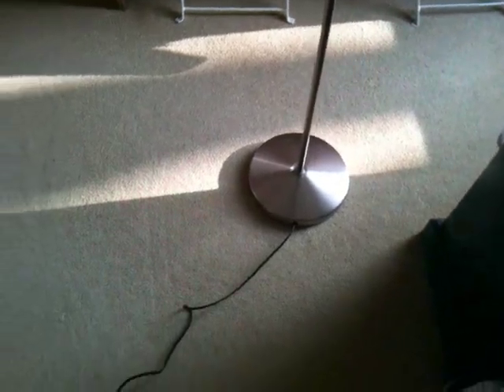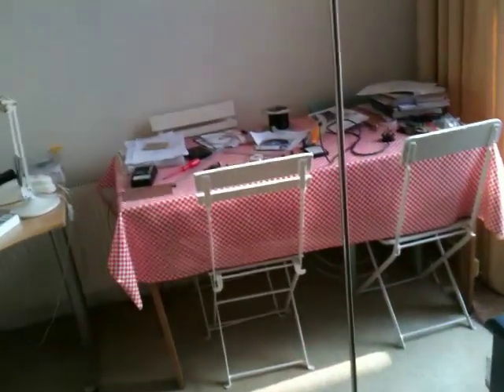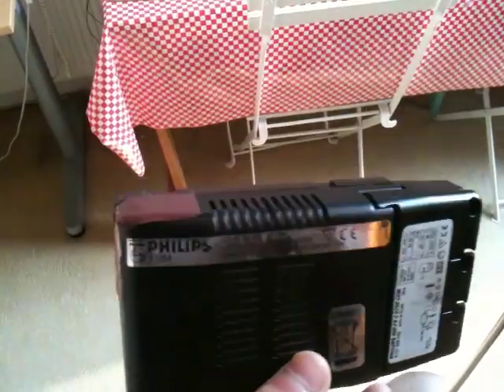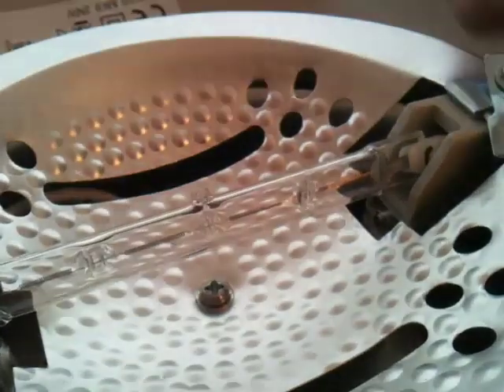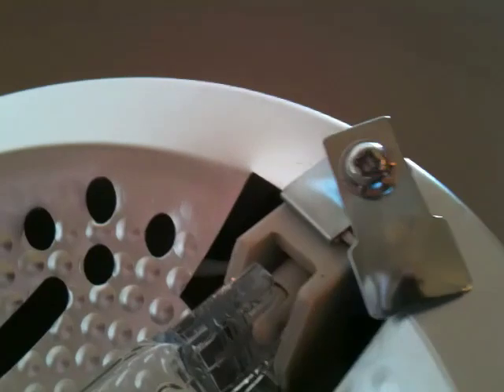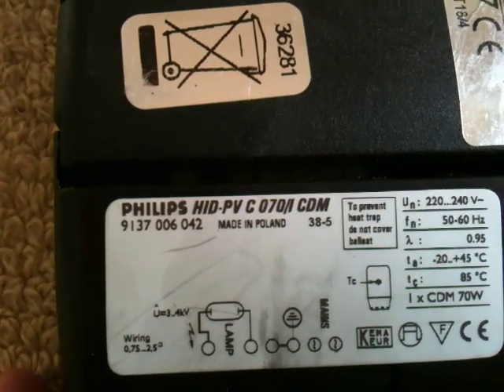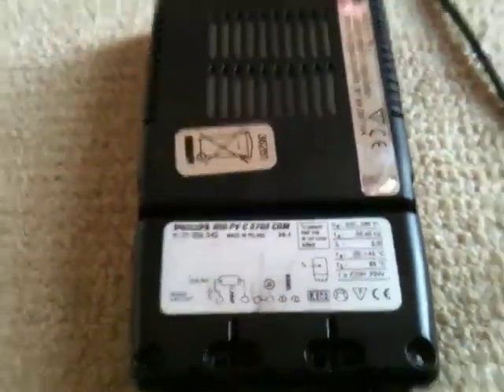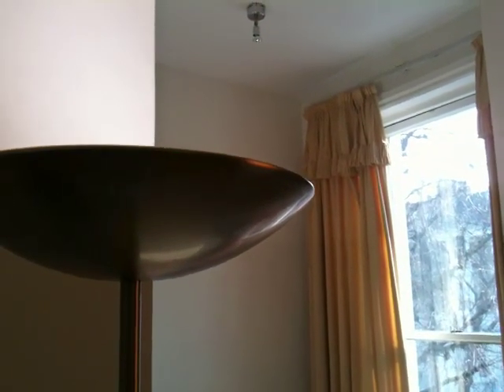Energy saving halogen lamp mod. Save up to 75% energy.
This video shows a very simple modification that you can make to a light that takes a 230W or 300W linear halogen bulb.

Halogen lamps are extremely inefficient, so there is a significant cost to their use. This 5 minute mod will show you how to retrofit a state-of-the-art high efficiency technology bulb.

In this video, I install a linear metal halide lamp (for better brightness, better light quality and better lamp life - you can use a "ceramic metal halide" bulb - these are  a bit more expensive, but come up on ebay fairly regularly for a very low cost).

The lamp used is a:
70 W Rx7S double-ended metal halide [this type of bulb will fit in a normal 230/300 W halogen fitting], made by BLV. It has a "4000K neutral white" colour.

Any metal halide or ceramic metal halide, as long as it is 70 W double ended Rx7S should work. They are available in 3000K "warm white" (a very good match for normal halogens), as well as 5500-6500K "daylight simulation", 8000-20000K "blue white" and a number of primary colours (blue, green, orange, pink).

The ballast is a Philips HID-PV C 070/I CDM, 70W electronic ballast. Almost any 70W electronic metal halide/ceramic metal halide ballast should work.

Ceramic metal halide lamps, if you can get them, are the most efficient white lighting available. Far more efficient than LEDs and compact fluorescents (while producing a much more pleasant light), and significantly more efficient than linear fluorescent striplights.